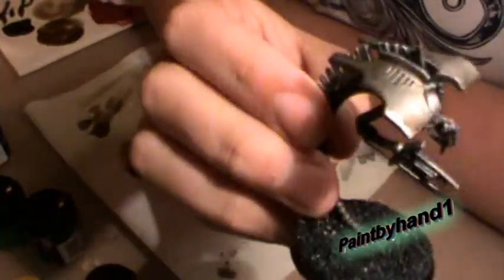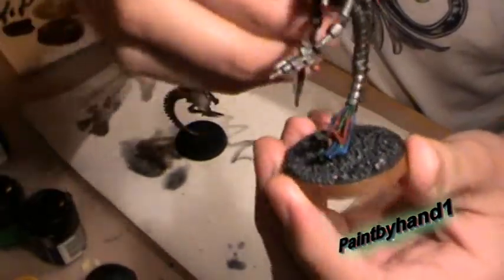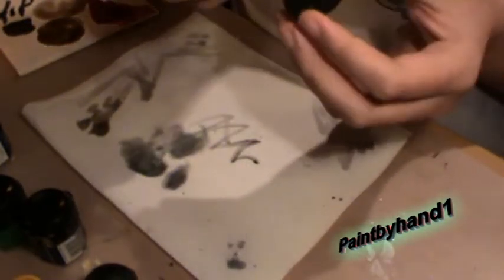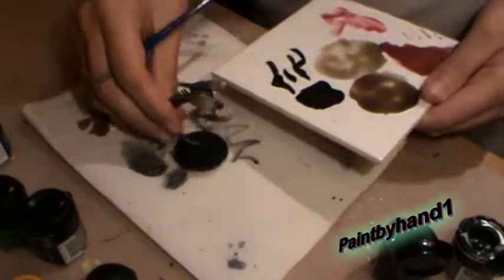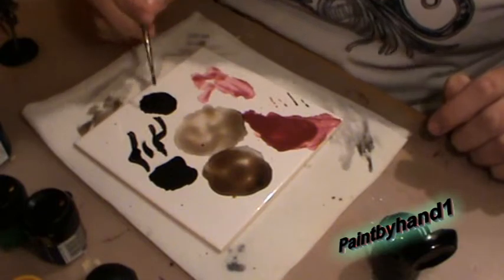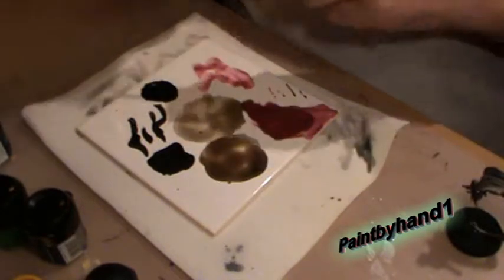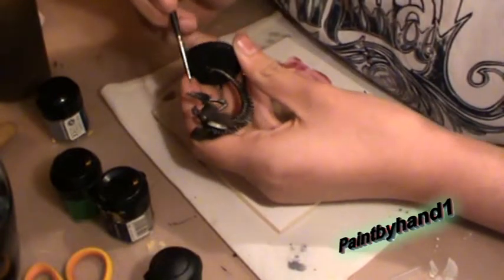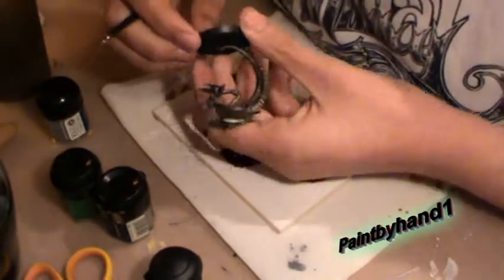How To Paint A Necron Wraith P2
Hey Part 2 Of How To Paint A Necron Wraith
Sybscribe
:D